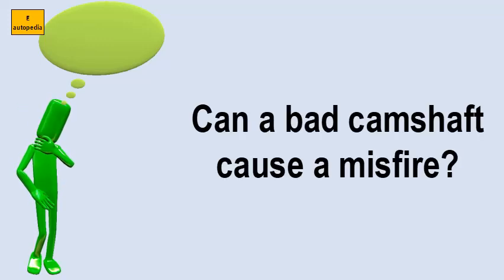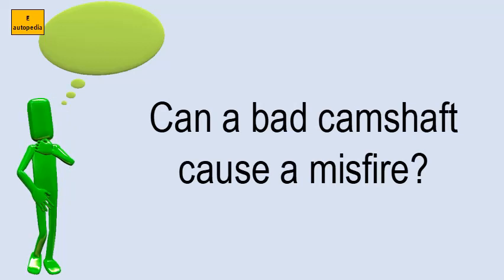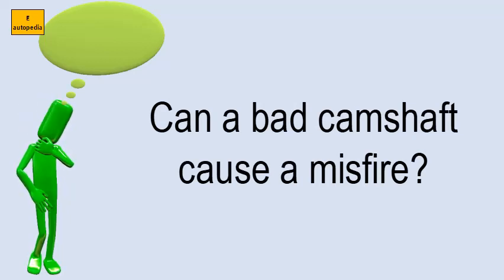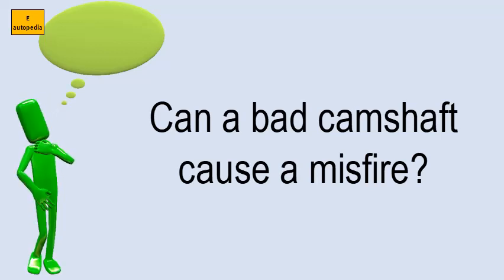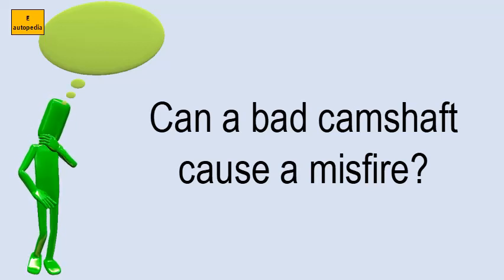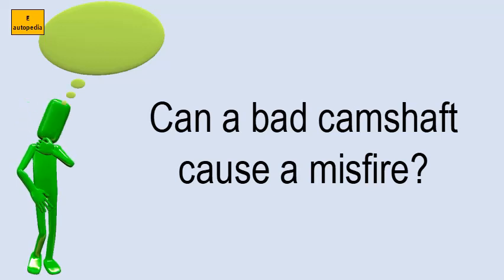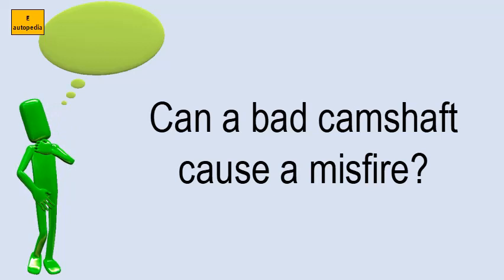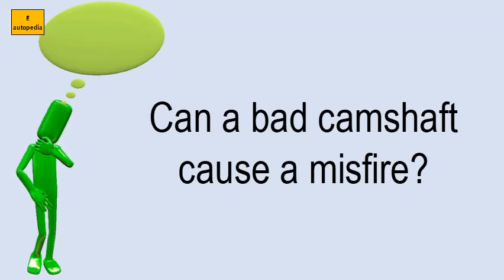Can A Bad Camshaft Cause A Misfire?